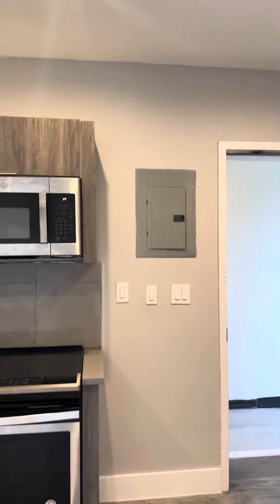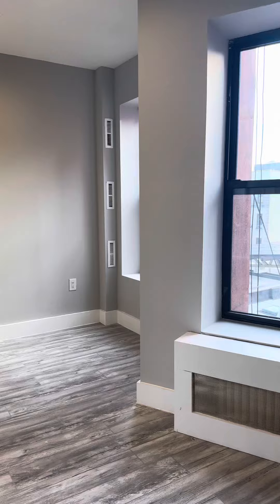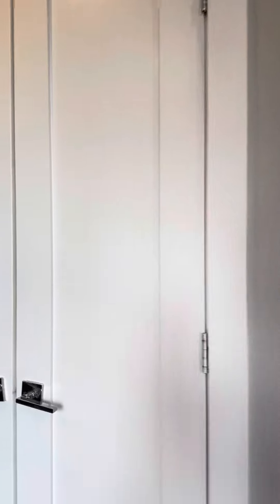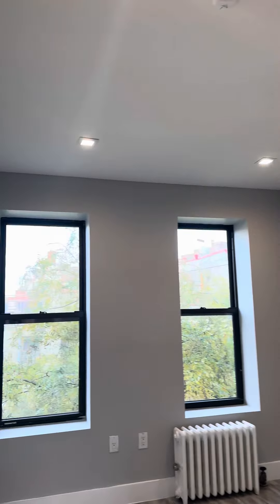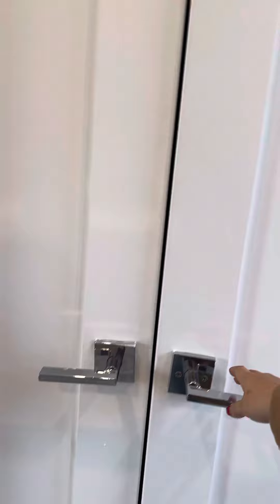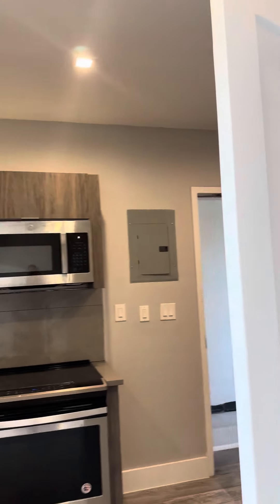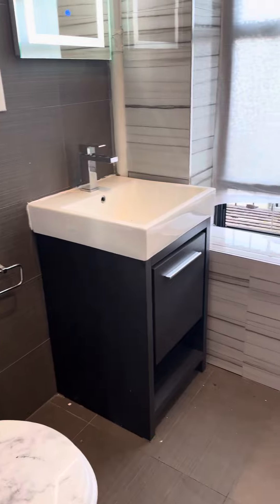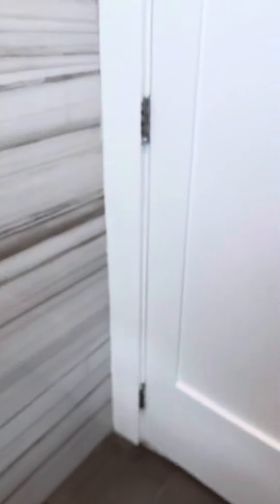411 E 118th St #37